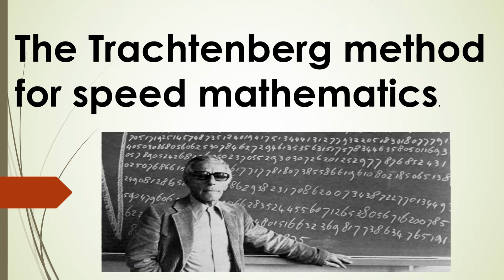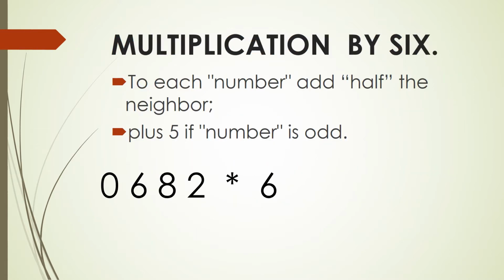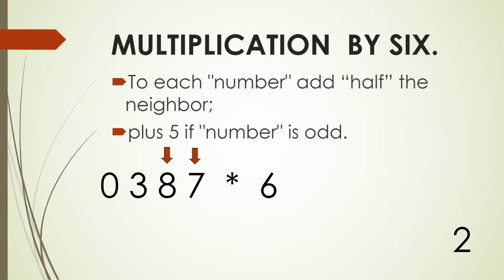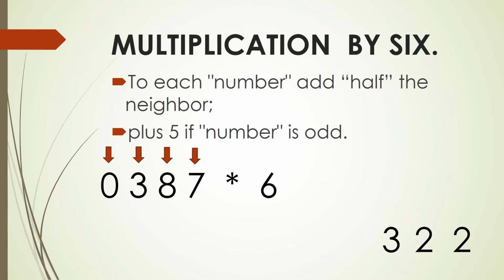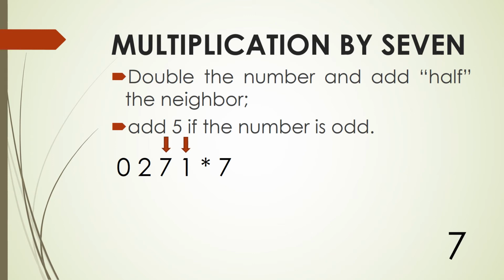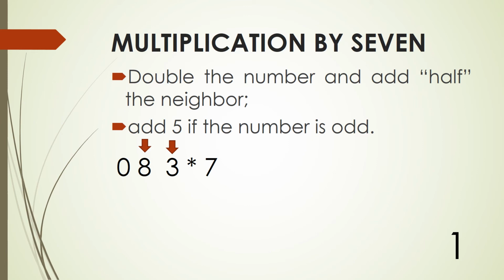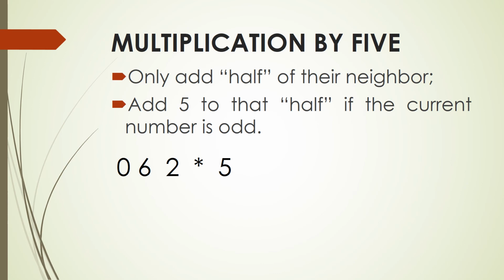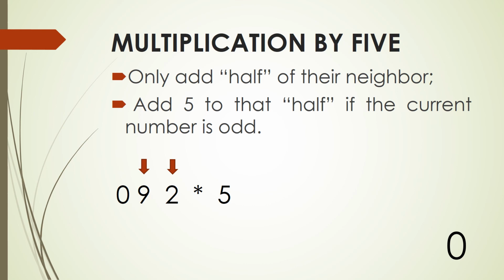The Trachtenberg method for speed mathematics P2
This video shows the The Trachtenberg method
for doing fast arithmetic calculation. Rules for the numbers 5,6,7.
Timecodes
00:00 Intro
00:08 The "Half" digit rule
1:11 Rule to multiply by 6.
1:27 Example 1
2:32 Example 2
4:42 Rule to multiply by 7
4:59 Example 1
6:40 Example 2
8:06 Rule to multiply by 5
8:22 Example 1
9.01 Example 2
10.12 Bibliography and out